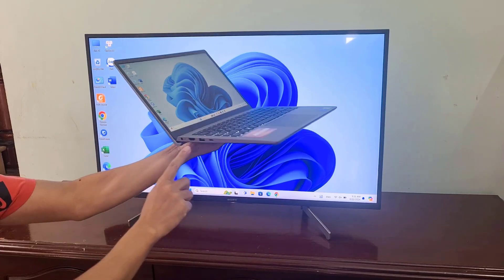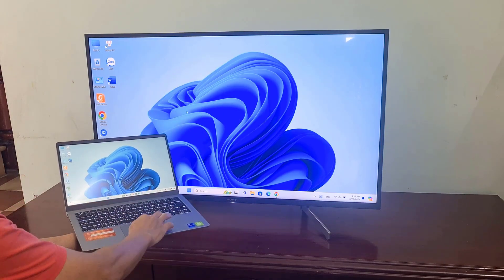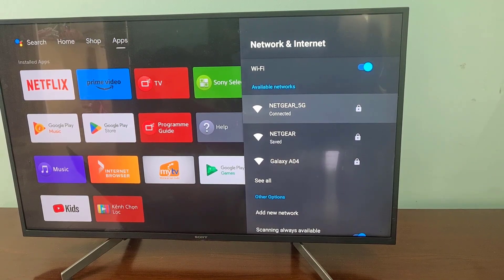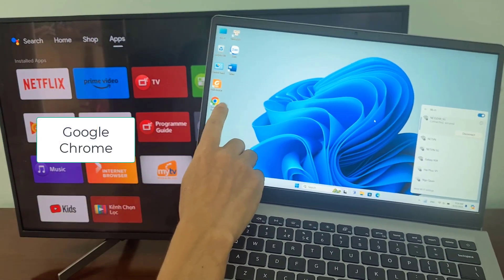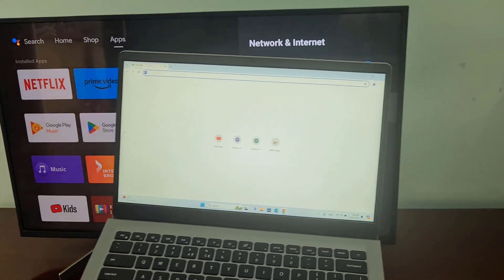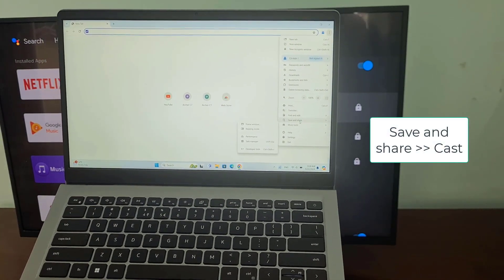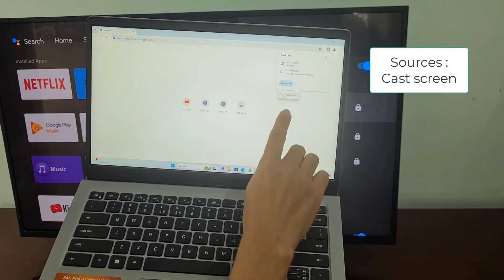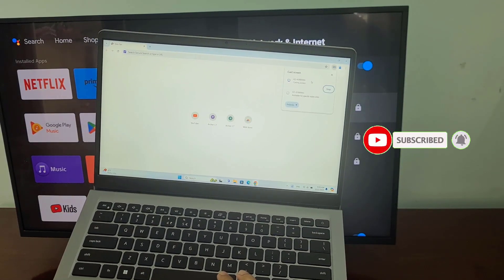Mirror Dell Screen to Sony TV without HDMI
In this video i show you how to mirror laptop screen to android tv without hdmi cable